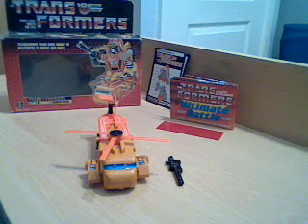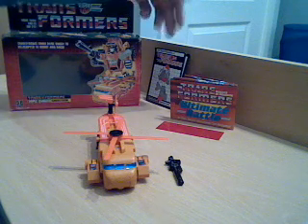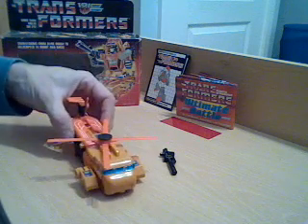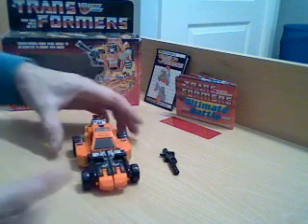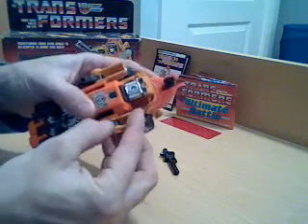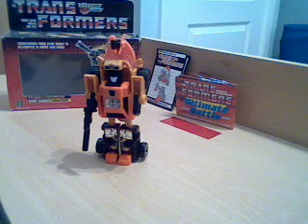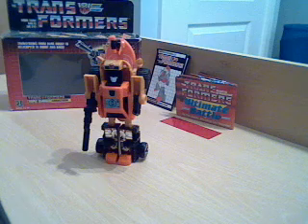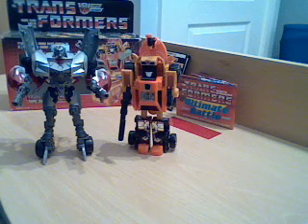transformer sandstorm g1 review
review of g1 transformer triple changer sandstorm